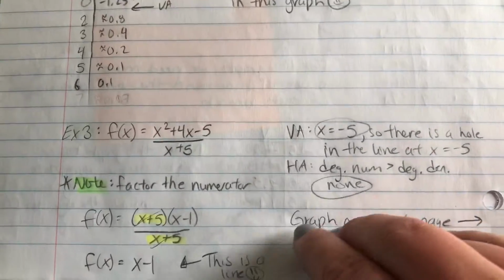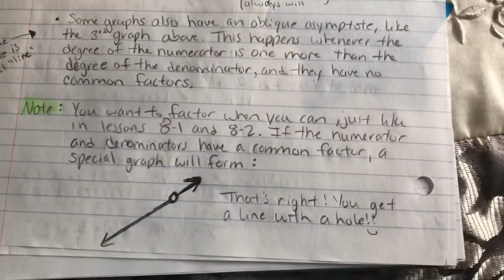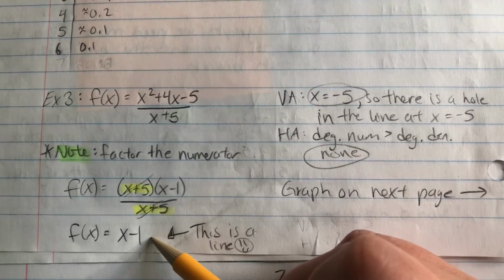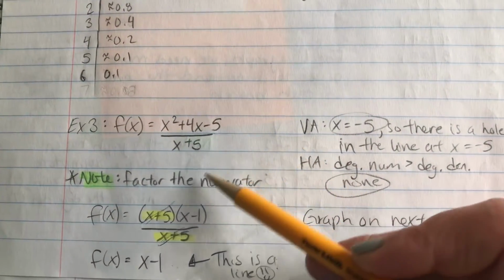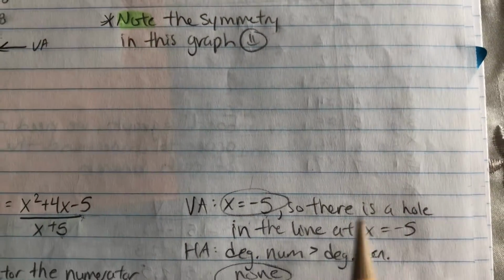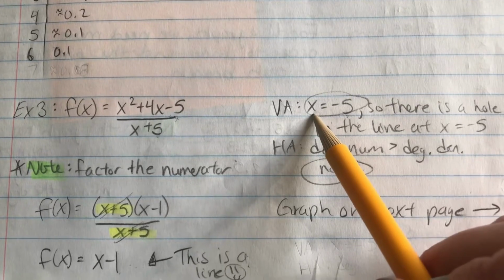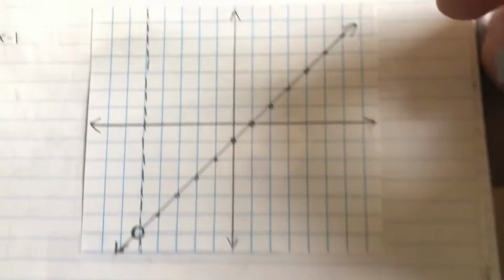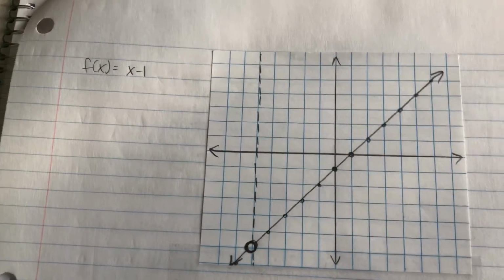Alg2 8-4 Video #4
(I misspoke and accidentally called this video 3)
Example 3